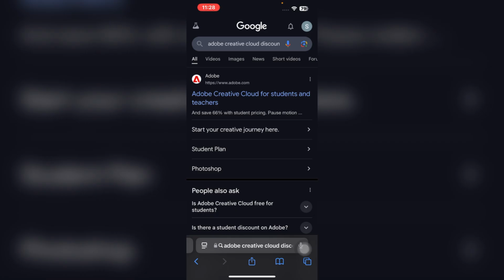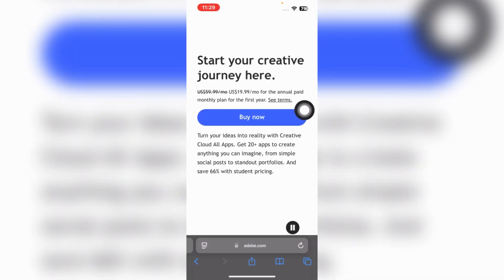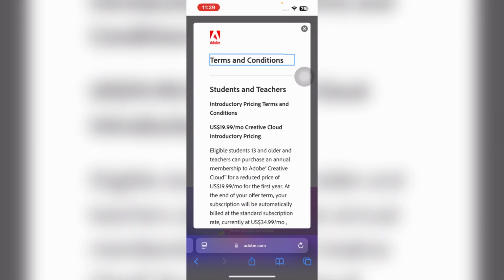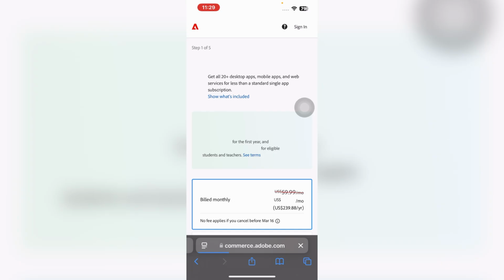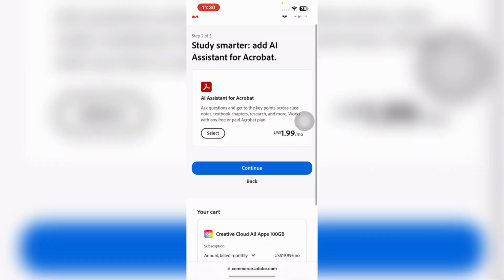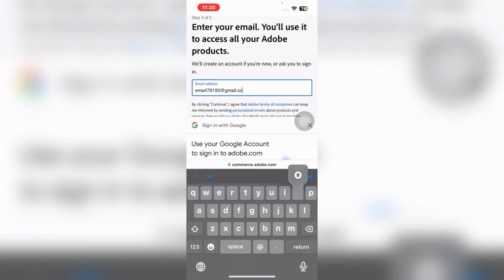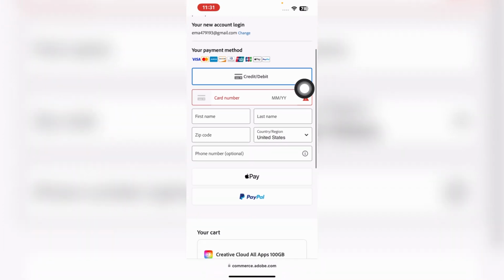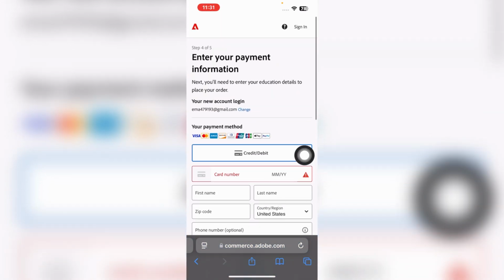How to Get a Student Discount on Adobe Creative Cloud in 2025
How to Claim a Student Discount on Adobe Creative Cloud

Getting a student discount on Adobe Creative Cloud is a great way to save money while gaining access to industry-leading design and creative software. In this step-by-step tutorial, you will learn how to get a student discount on Adobe Creative Cloud, making it easy to subscribe to Photoshop, Illustrator, Premiere Pro, After Effects, and more at a reduced price. Whether you are a student, teacher, or part of an educational institution, this guide will walk you through the process of applying for and activating your Adobe student discount.

Adobe Creative Cloud offers special pricing for students and educators, allowing them to access the full suite of Adobe apps at a discounted rate. This offer is available for eligible college and university students, as well as teachers who meet Adobe’s verification requirements. By following the correct steps, you can ensure that you receive the student discount and continue using Adobe software at a lower cost.

This tutorial will cover everything you need to know, including how to check if you qualify for the Adobe student discount, how to sign up for the student plan on Adobe’s website, how to verify your student or educator status, how long the Adobe student discount lasts, how to renew your student discount once it expires, how to get the best deal on Adobe Creative Cloud as a student, and how to troubleshoot issues with student verification.